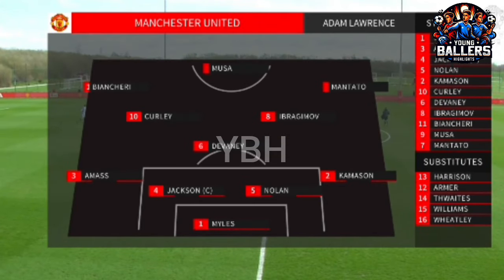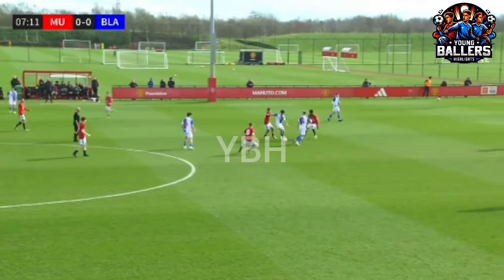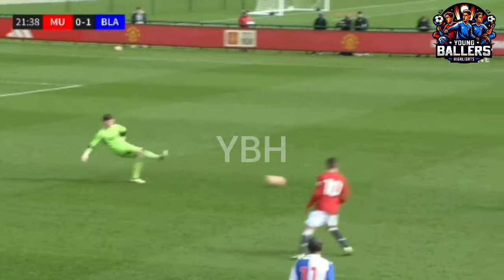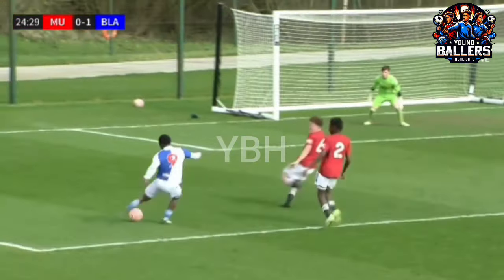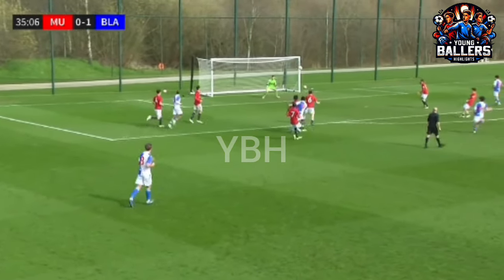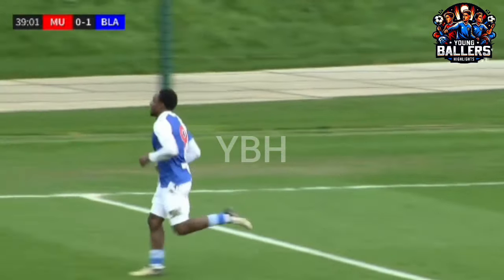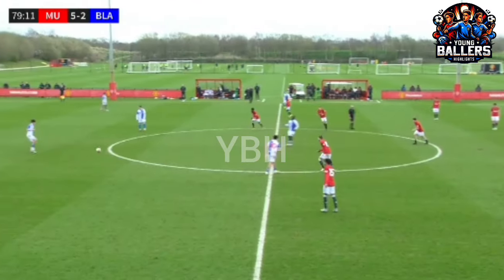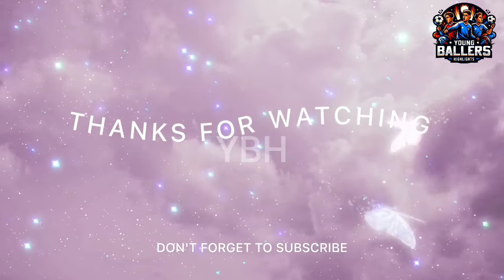Manchester United vs Blackburn Rovers | All Goals & Highlight | U18 Premier League | 16/03/24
⚠️ "The use of the footage in this video qualifies as fair use under US copyright law because it is (1) non-commercial, (2) transformative in nature, and (3) does not negatively affect the original video."